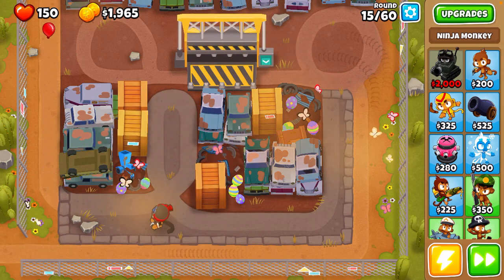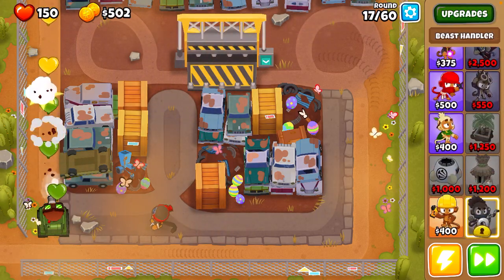Playing bloons td6(pt 1)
I’m this video I play btd6